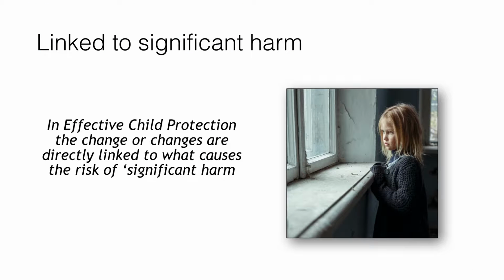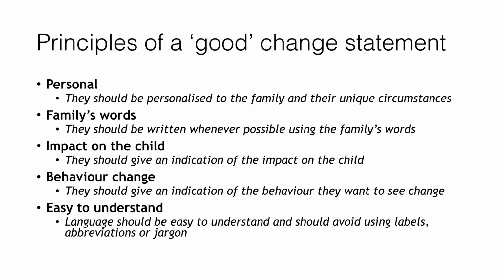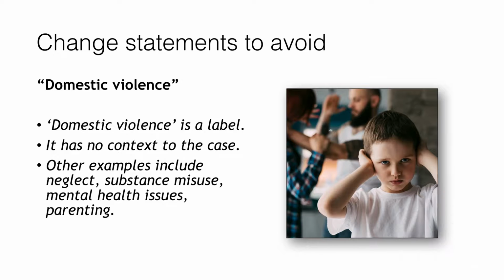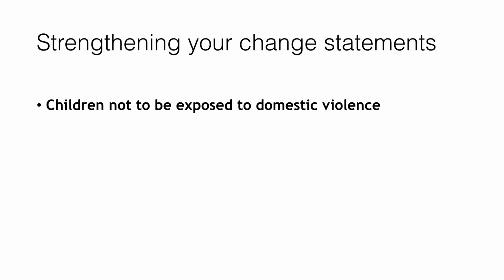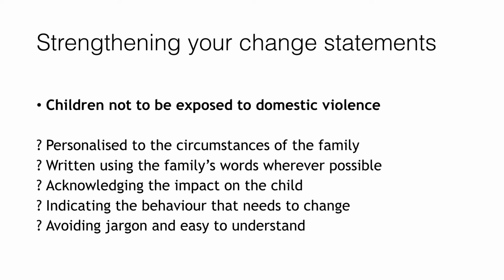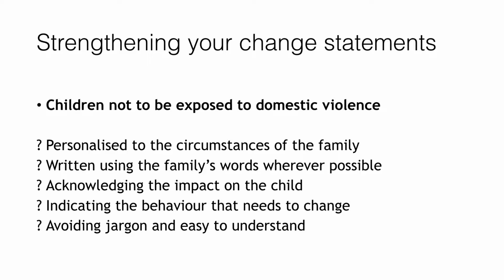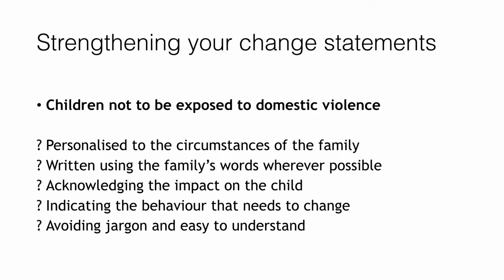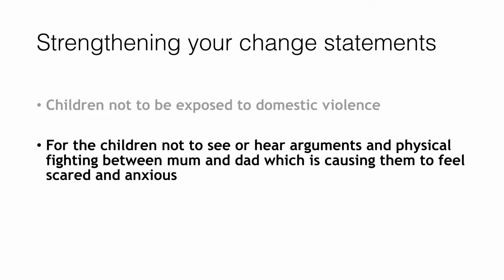ECP 5 - Writing a good Change Statement